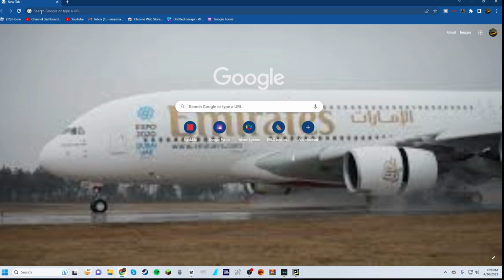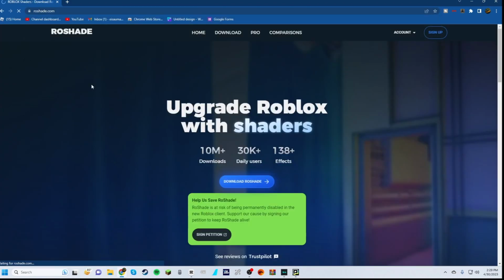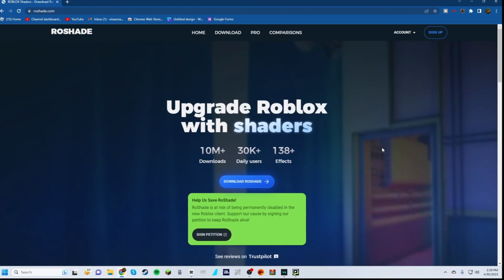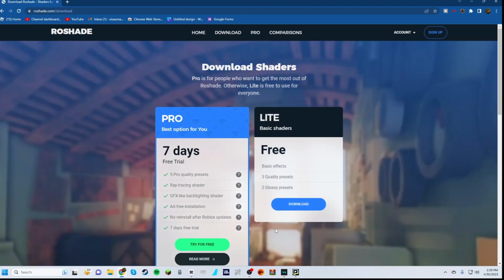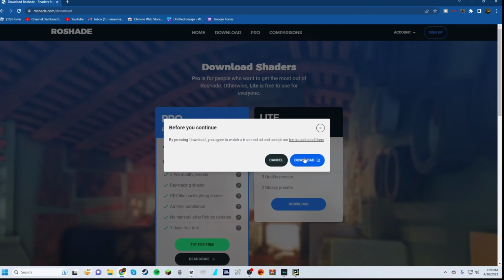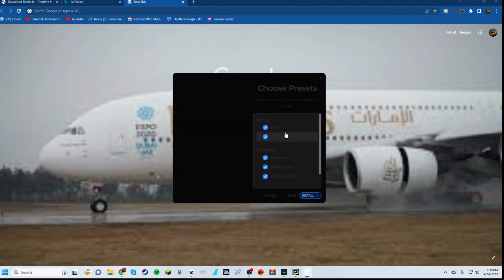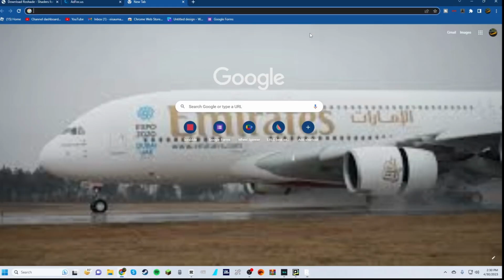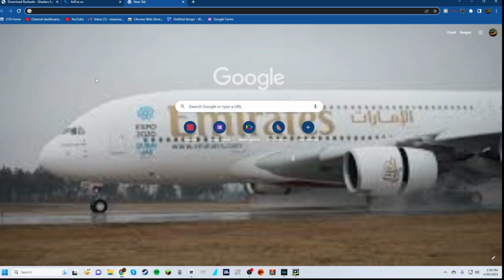How to install shaders for Roblox (i messed up with editing)